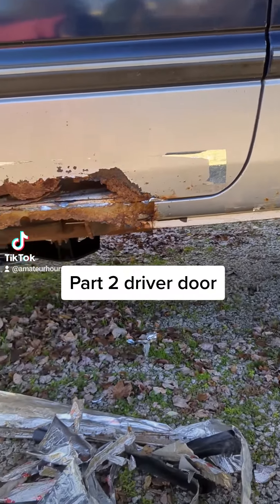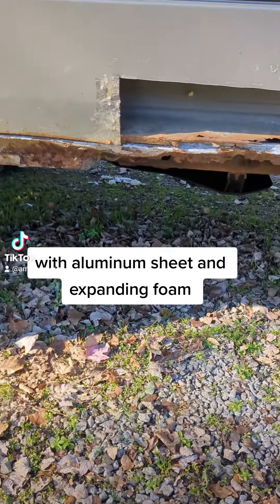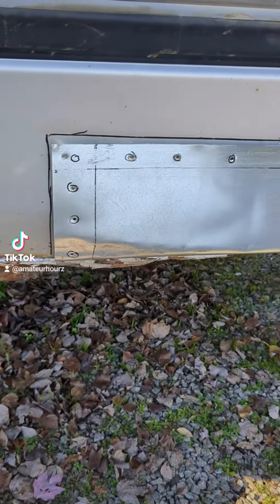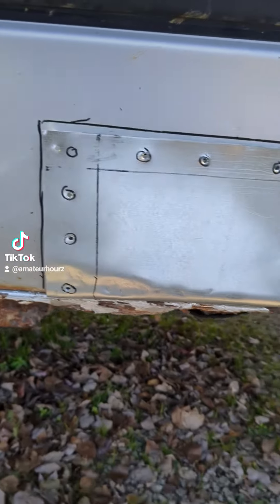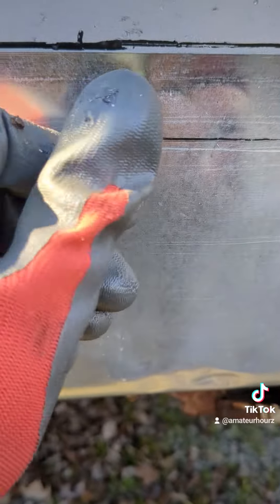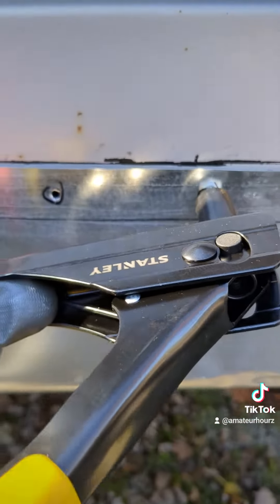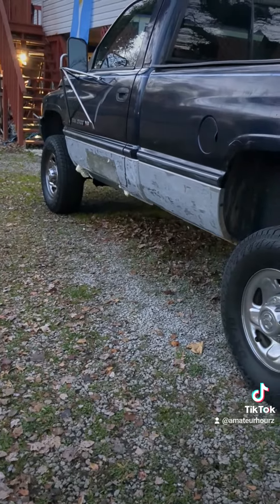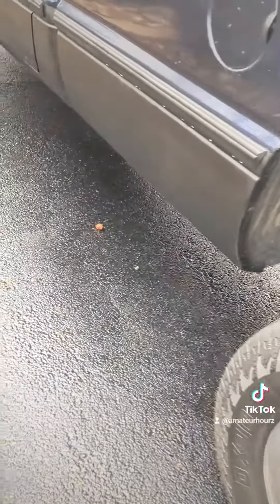Part 2 driver door rust on door repair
I used an aluminum sheet, expanding foam, and rivets on this side.  Paint was still driving but it's been raining and I had a small window.